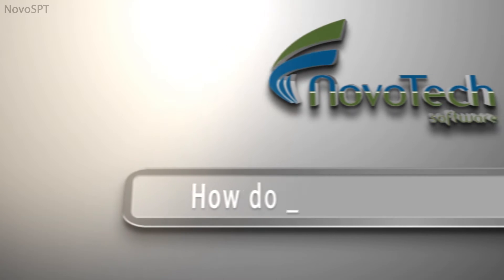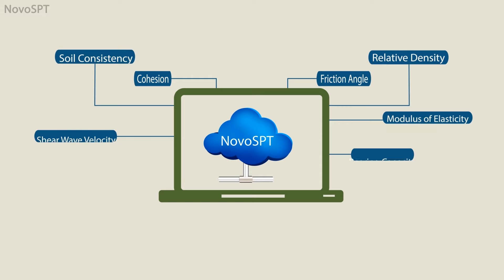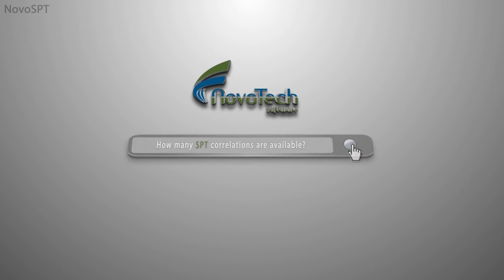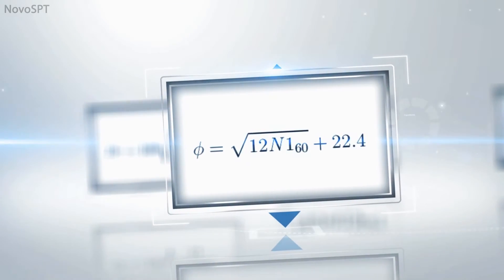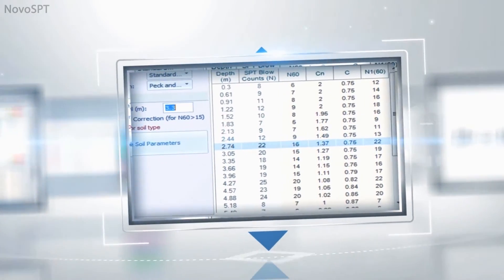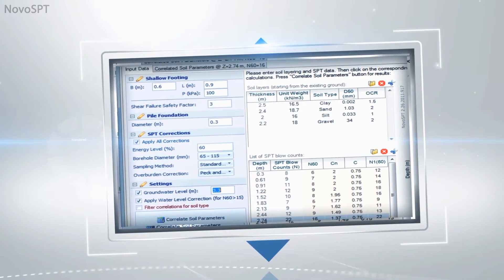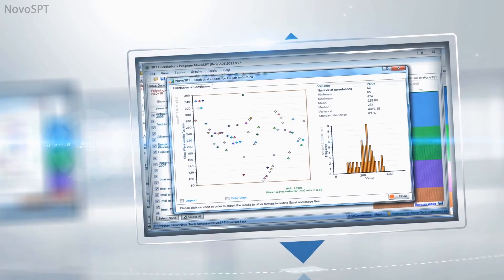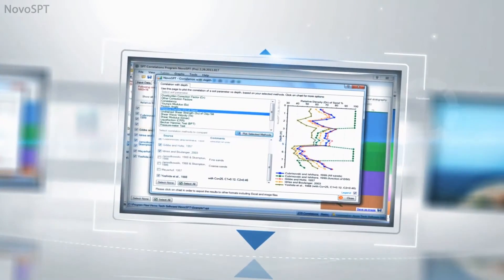NovoSPT Introduction Video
By using SPT Correlations Software (NovoSPT) you can use 300 SPT correlations to various soil properties.